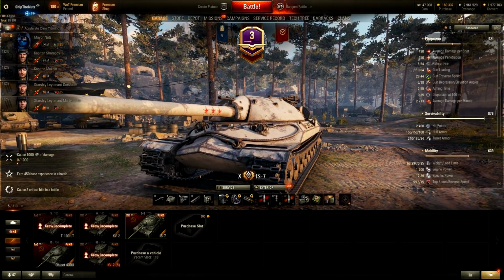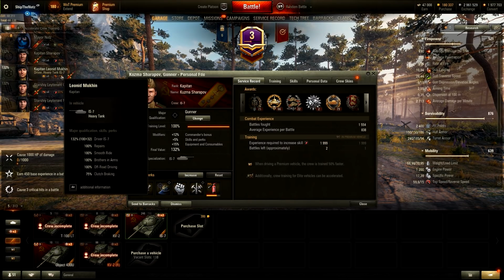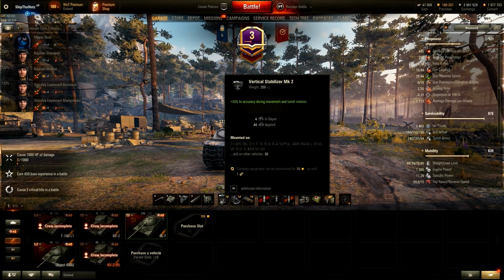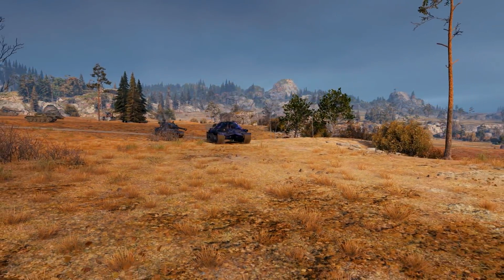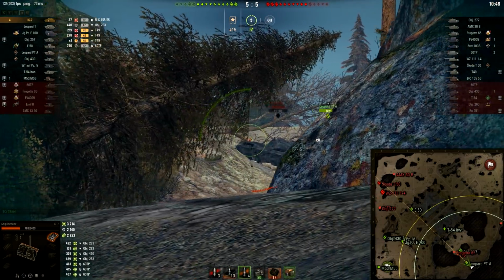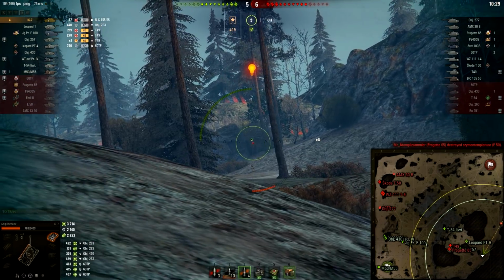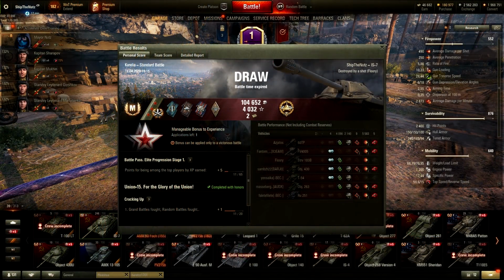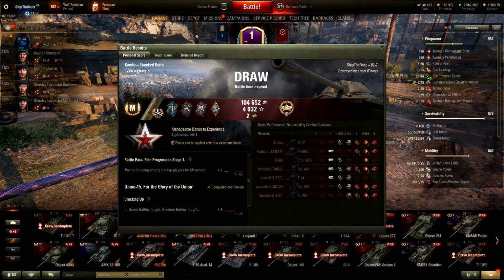This Tank was My First Ever Tier 10 and I 3-Marked it ★ World of Tanks IS-7 Review and Gameplay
World of Tanks IS-7 / ИС-7 Gameplay, Epic Battle. World of Tanks IS-7 (ИС-7), Tier 10 Soviet Russian Heavy Tank. World of Tanks Tank Review and Gameplay

Today I am going to make an episode which I have been thinking about making for quite a while already. Let's combine reviewing a tank with 3rd mark review and some pinch of gameplay action as well. How does that sound?

Okay, so first up let's do that with my first ever tier 10 tank in the game, The Legend IS-7. It has been in my garage for years, seen good and bad times of this tank, but now it was time to mark it as it is.

►Tanks in action / мир танков :
- USSR/Soviet Russian IS-7, Tier 10 Heavy Tank